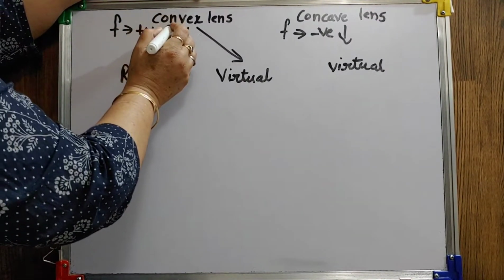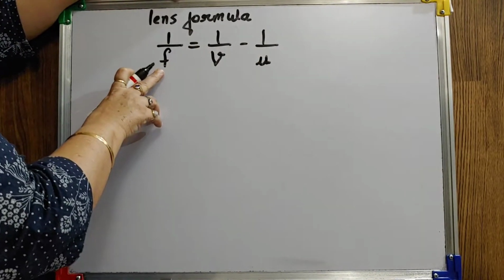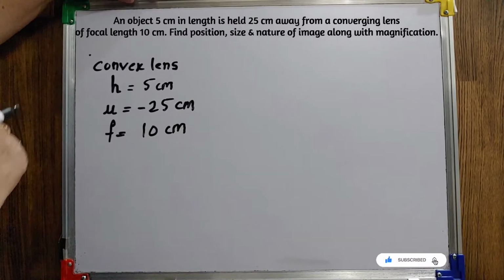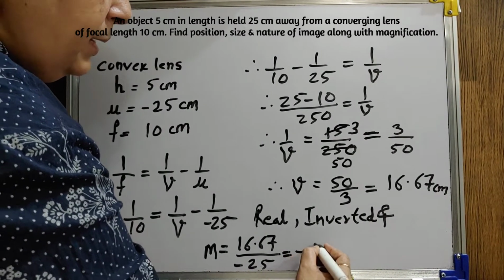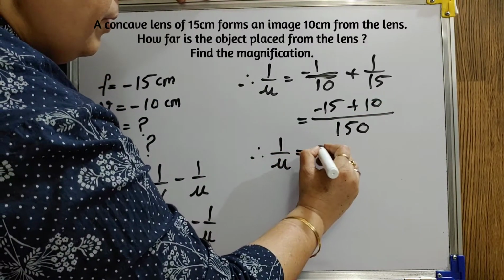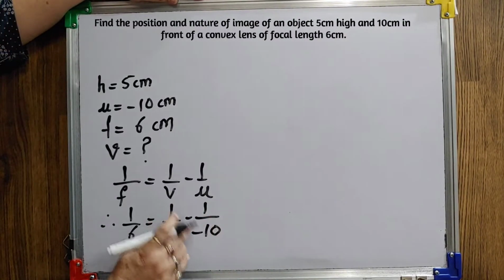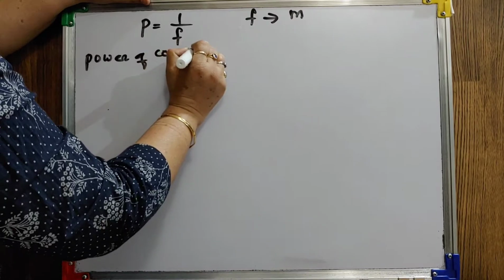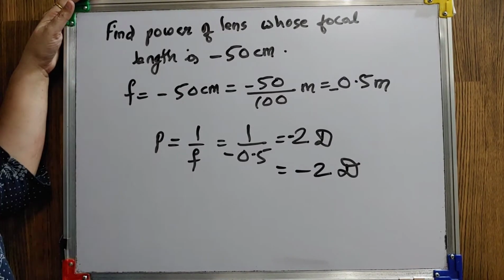Refraction Through Lens (Part-III) | Xth | ICSE | SSC | CBSE | Board Exams | Syllabus 2020-21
Refraction Through Lens (Part-3)

Xth

Board Exams | Syllabus 2020-21

For any doubt comment or mail